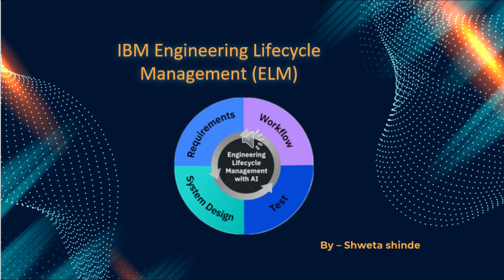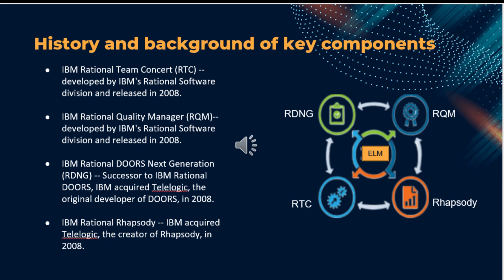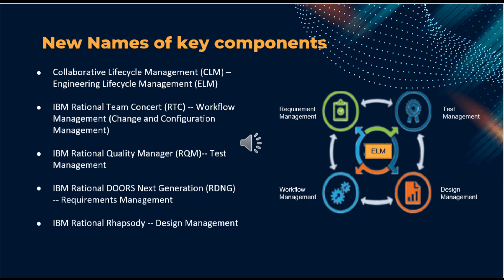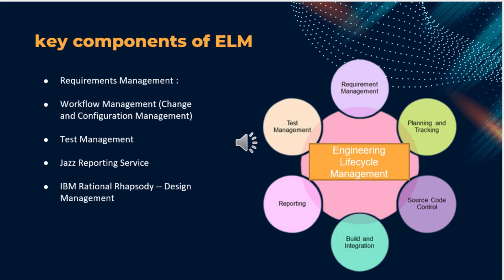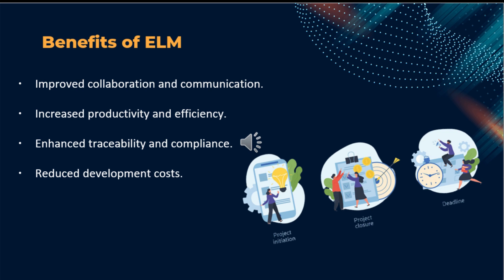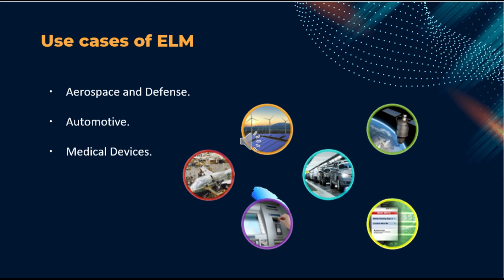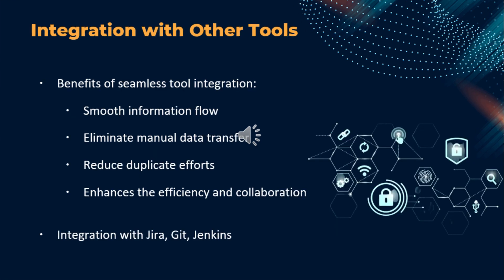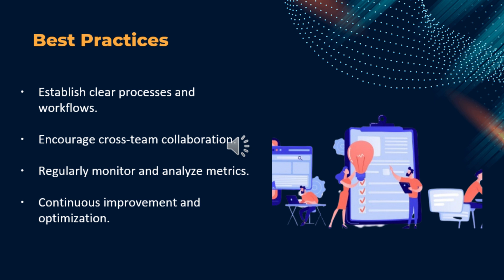What is IBM Engineering Lifecycle Management (ELM)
This session will help the audience to understand the IBM ELM tool which is used in Project management. Over the years IBM has renamed a few product components in ELM so I will touch upon this topic.